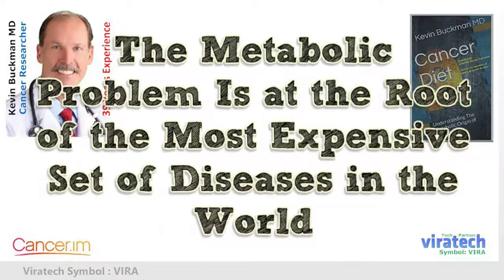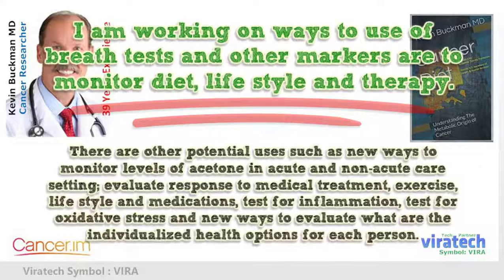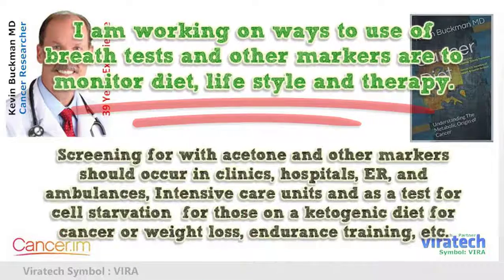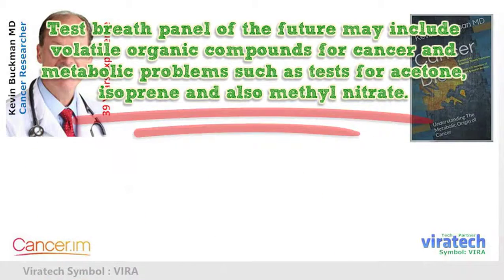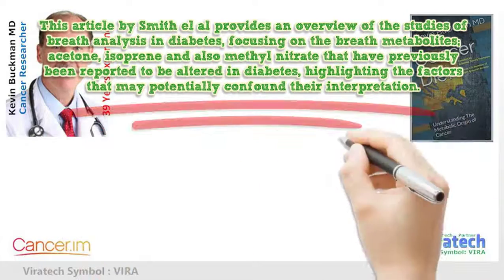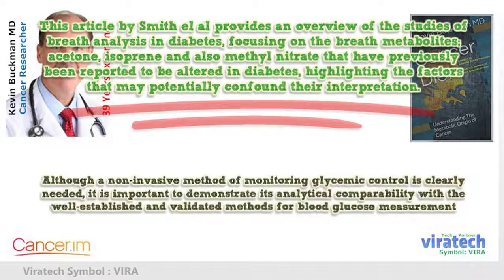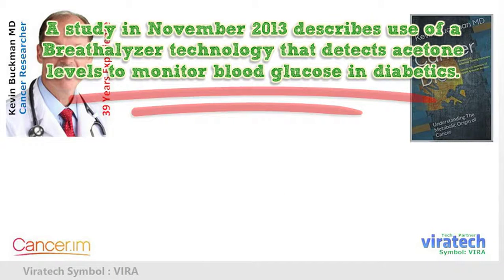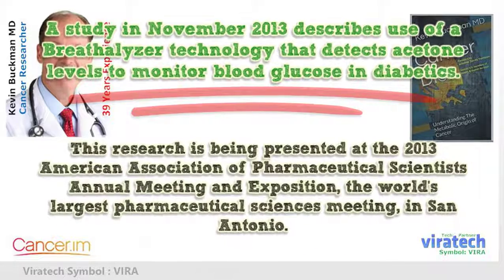The Metabolic Problem Is at the Root of the Most Expensive Set of Diseases in the World